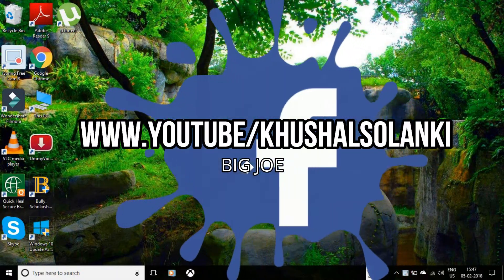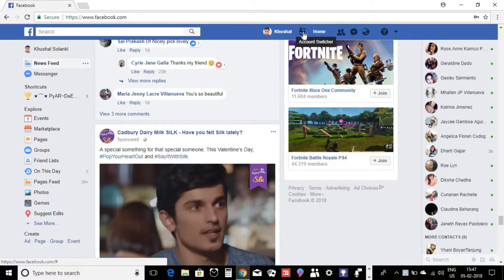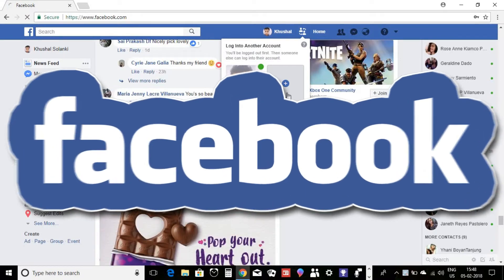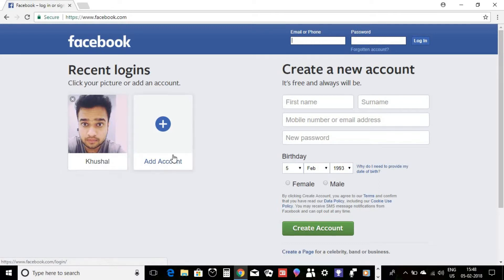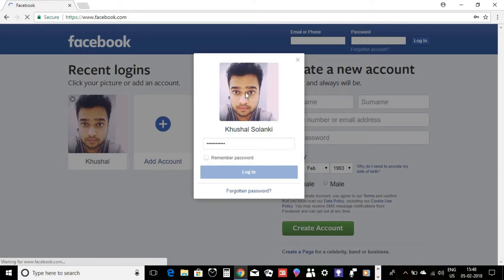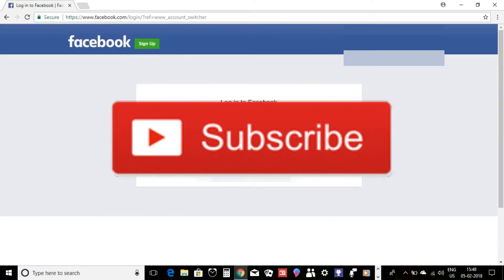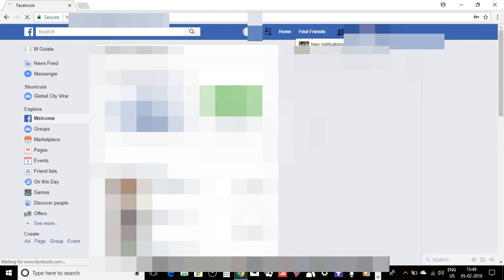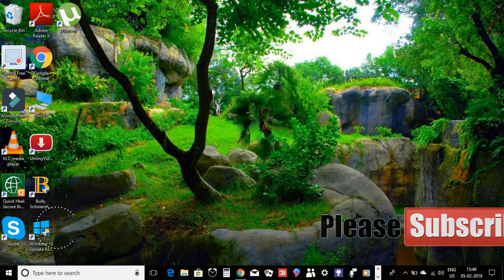What Is Facebook - (Account Switcher) - And How To Use Tutorial **{2018}**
Hello guys my name is Kushal Solanki and welcome back to my tutorial to day video was about facebook Account Switcher